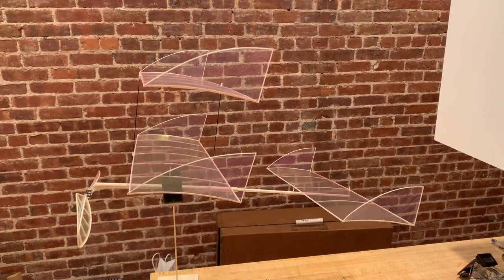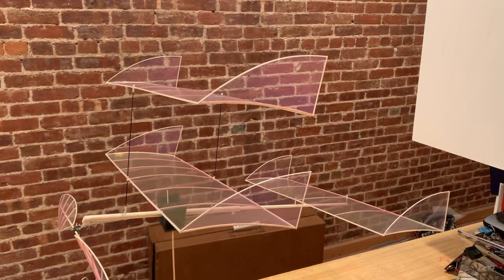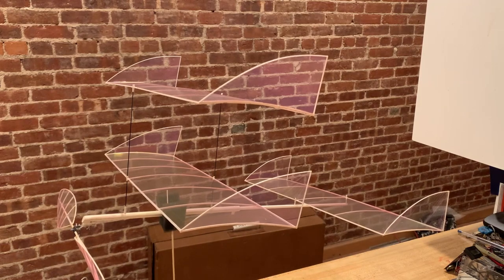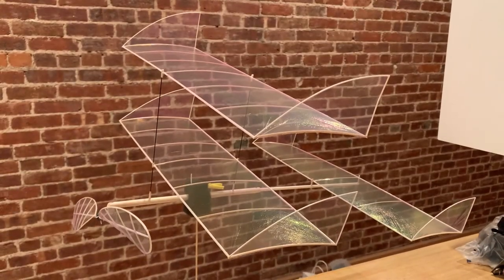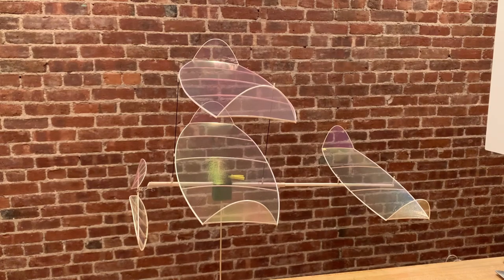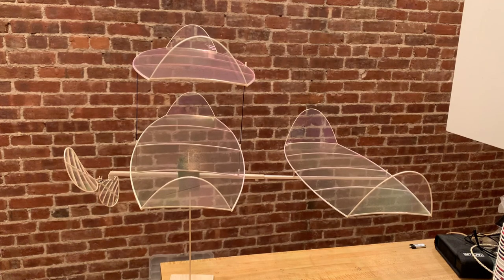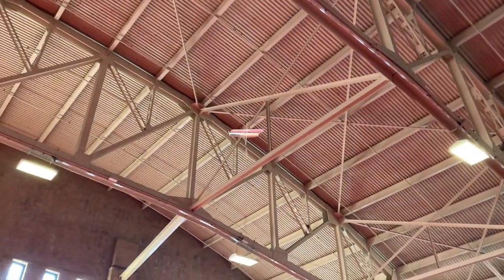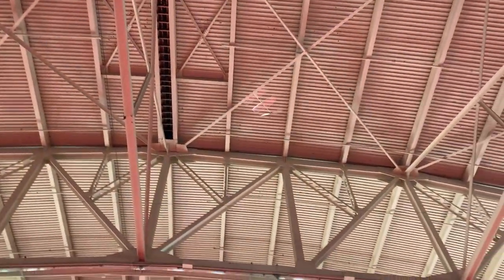For Biplane Pennyplane enthusiasts only!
I did a lot of experimenting with Biplanes this year, which resulted in a kind of lengthy video, so this video is really only for Biplane enthusiasts! I'm not totally happy with any of the biplanes to date, but I do have a new design for next Fall.